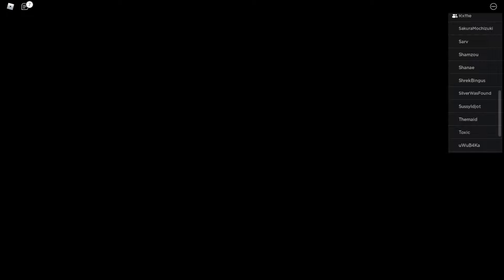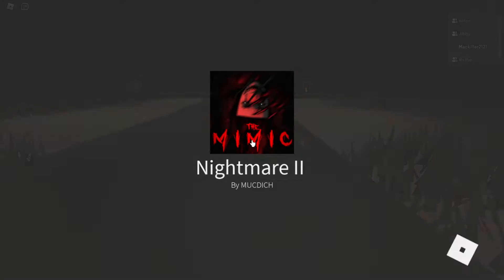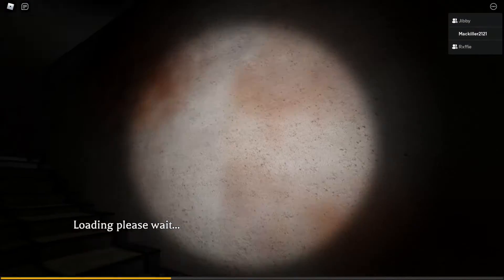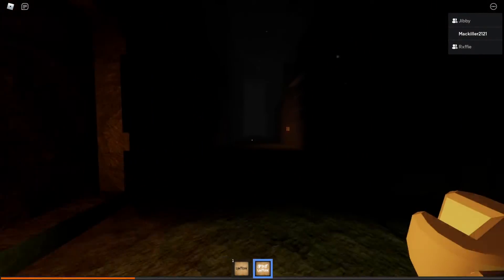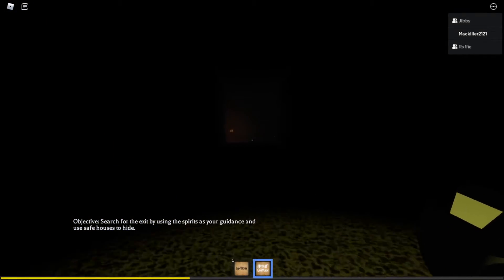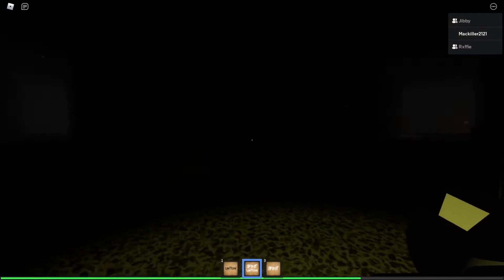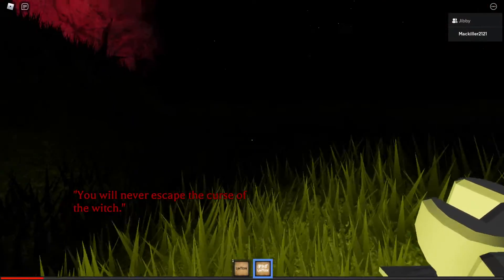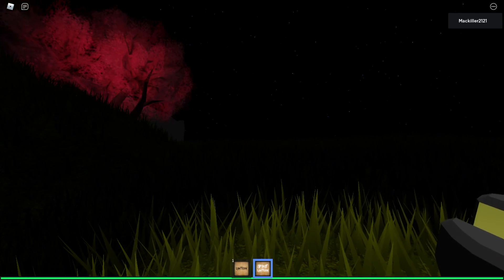Roblox: The Mimic Chapter 2 Nightmare Mode 4 Player WR 9:43